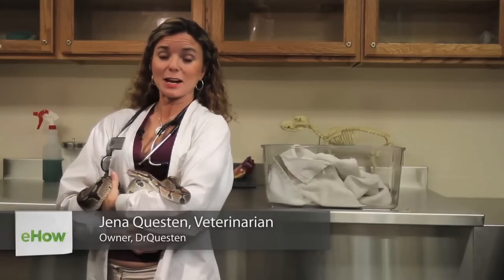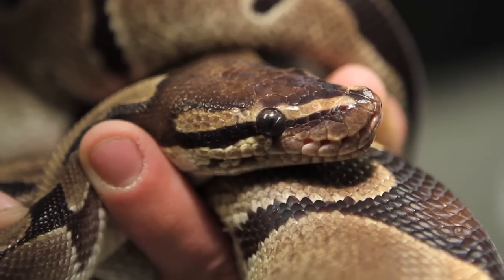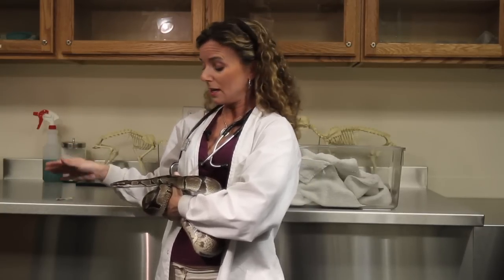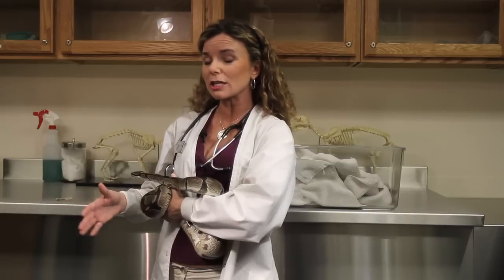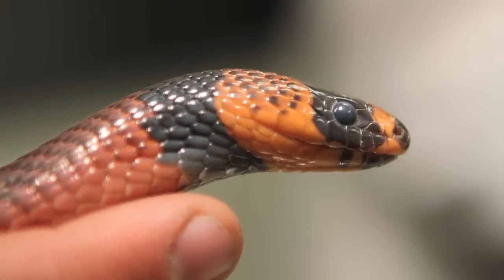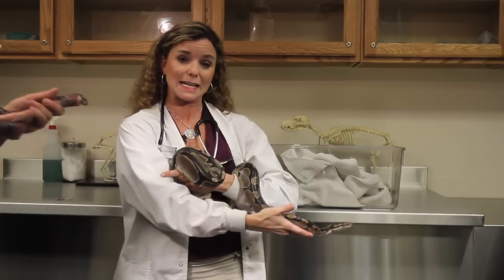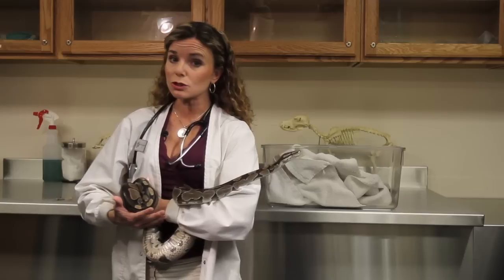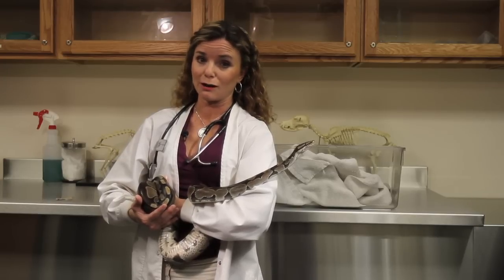How to Help Your Snake Shed Eyecaps : Exotic Pets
There are a few things you can do to make the process of a snake shedding his or her eyecaps easier on the animal. Help your snake shed eyecaps with help from a dynamic, holistic and conventional veterinarian in this free video clip.

Expert: Dr. Jena Questen

Series Description: An exotic pet is one that goes beyond the realm of a traditional dog or cat, like a snake or even a bird, like a parrot. Find out about exotic pets and learn how to properly care for them with help from a dynamic, holistic and conventional veterinarian in this free video series.